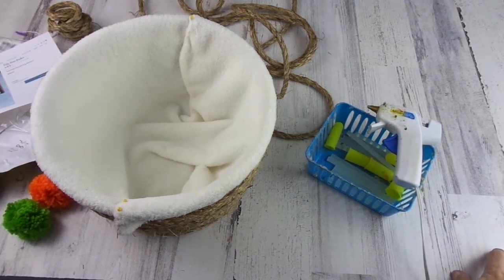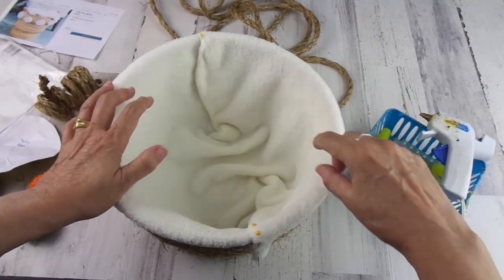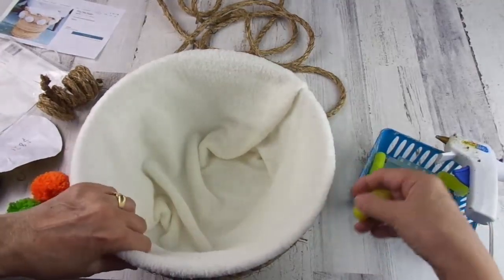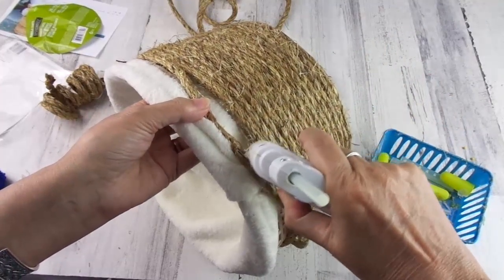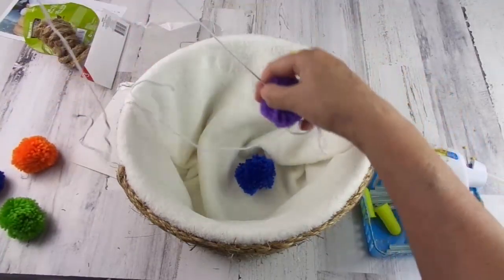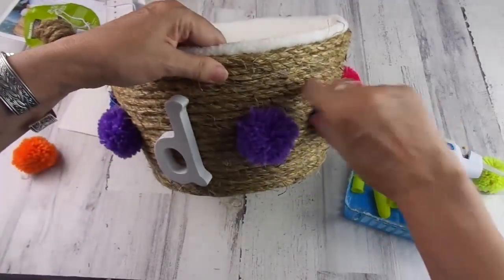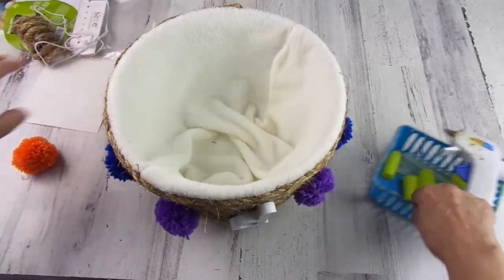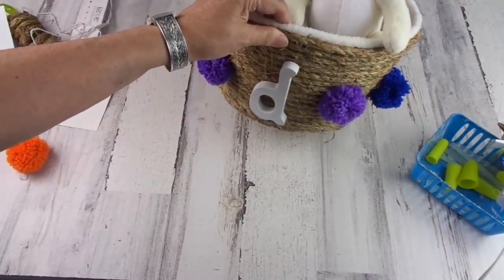Look for Less March 2020 - DIY Dollar Tree Baby Gift Basket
For this challenge I re-created a $99 basket for around $15, using mainly Dollar Tree items. It's a baby shower present for a friend and I hope she'll be able to use it as a piece of decor in the nursery while keeping baby items at hand.
Please visit the hostesses channels and the playlist linked below.